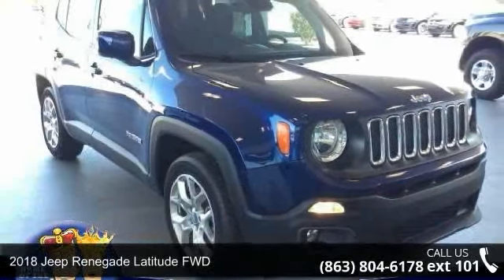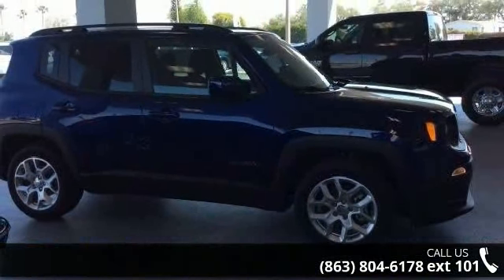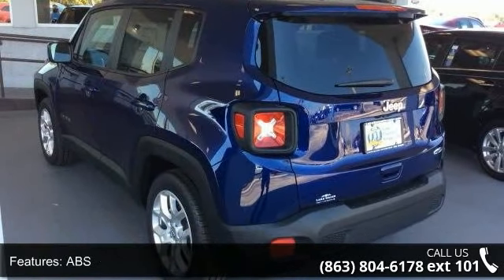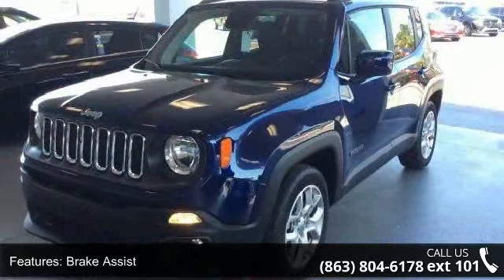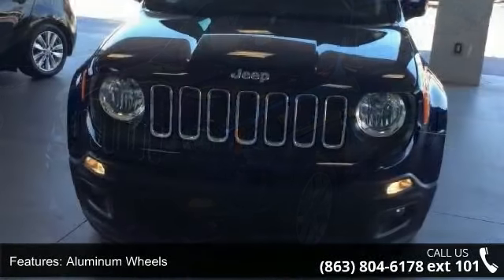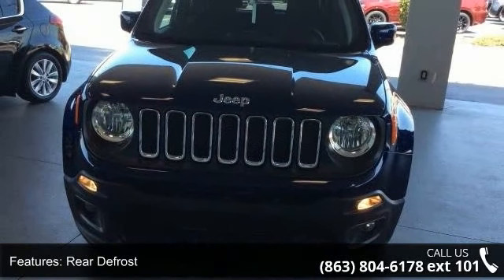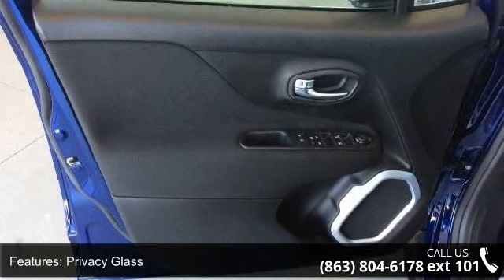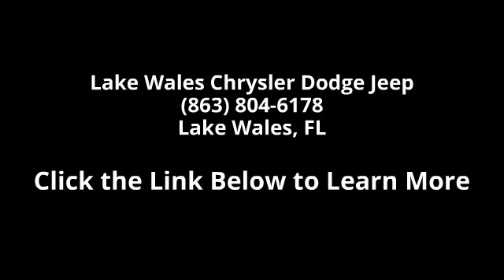2018 Jeep Renegade Latitude FWD - Lake Wales Chrysler Dod...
Jetset Blue exterior, Latitude trim. EPA 30 MPG Hwy/22 MPG City! Satellite Radio, PASSIVE ENTRY REMOTE START PACKAGE, TRANSMISSION: 9-SPEED 948TE AUTOMATIC... ENGINE: 2.4L I4 MULTIAIR, Back-Up Camera, Turbo. SEE MORE!KEY FEATURES INCLUDEBack-Up Camera, Turbocharged, Satellite Radio Rear Spoiler, MP3 Player, Privacy Glass, Steering Wheel Controls, Child Safety Locks, Heated Mirrors, Electronic Stability Control. OPTION PACKAGESENGINE: 2.4L I4 MULTIAIR 3.734 Final Drive Ratio, Wheels: 17" x 7.0" Aluminum, Engine Oil Cooler, Flex Fuel Vehicle, Tires: 215/60R17 BSW AS Touring, Zero Evaporate Emissions Control System, PASSIVE ENTRY REMOTE START PACKAGE Remote Start System, Passive Entry/KEYLESS-GO, TRANSMISSION: 9-SPEED 948TE AUTOMATIC Vinyl Shift Knob.